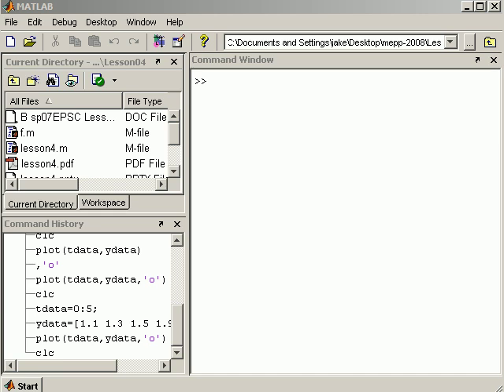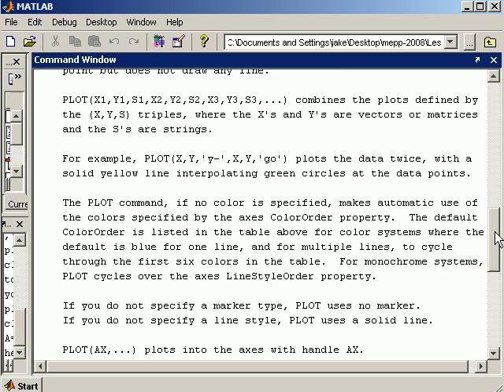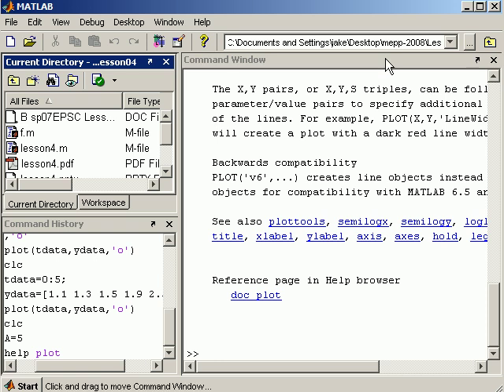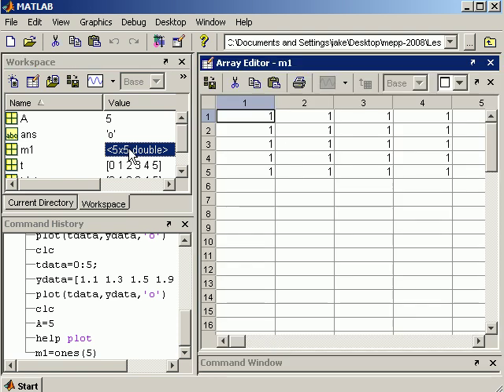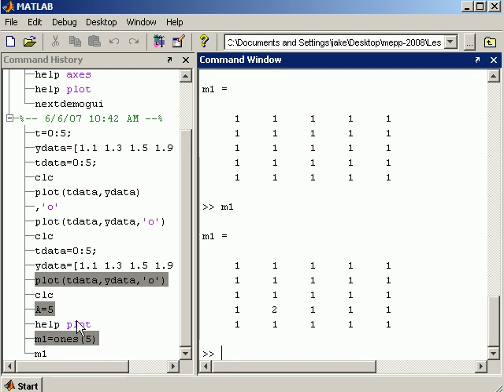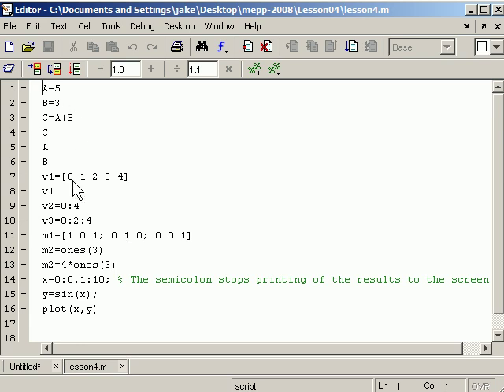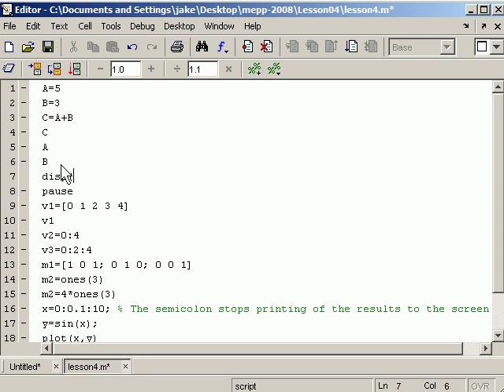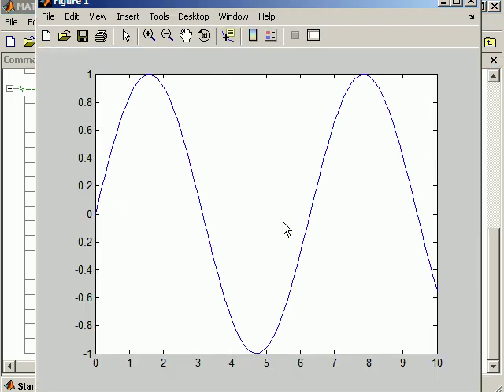Matlab Demonstration for Beginners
This is a demonstration of how I use Matlab, designed for beginners. This was taped as part of an online course I teach in a Masters degree program for engineers A full res version of this video can be found